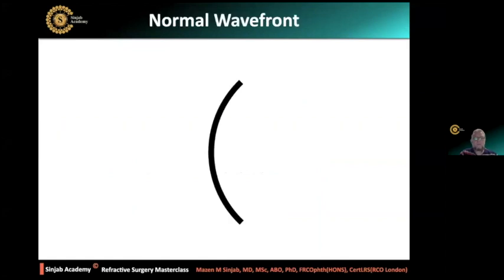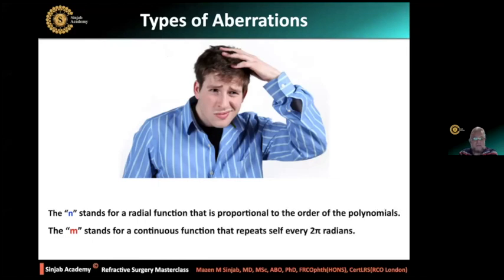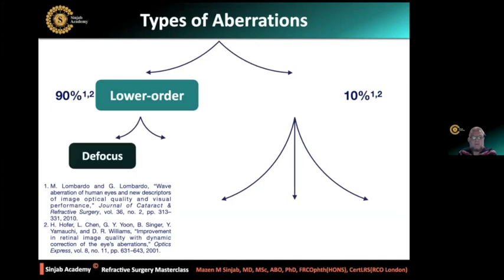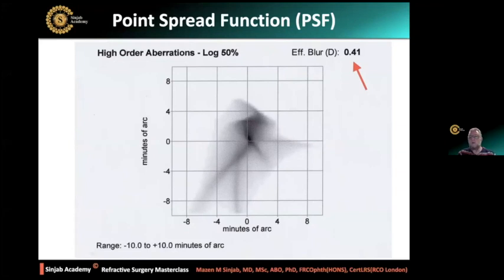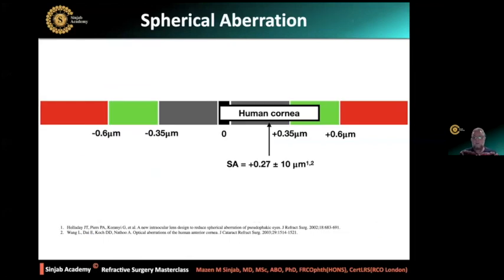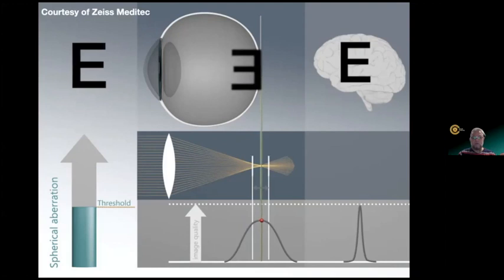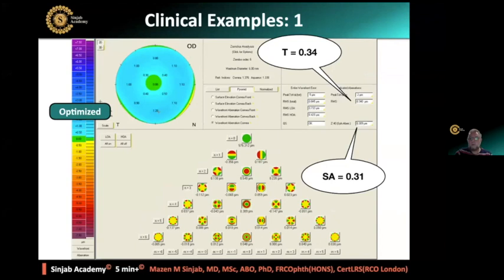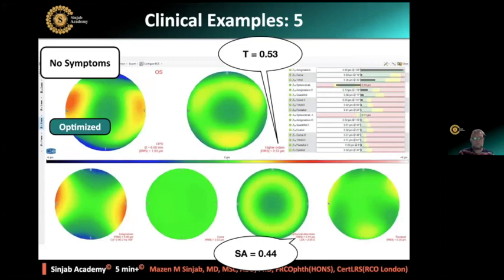Refractive Surgery Platform: Wavefront Science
A brief overview of how to use wavefront science for refractive and cataract surgery. Event: Suez University, Egypt.